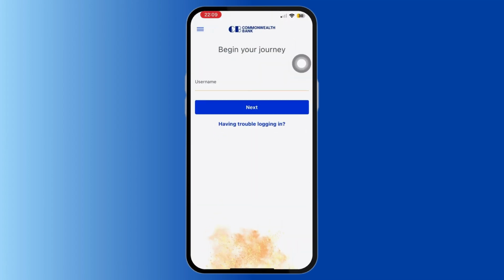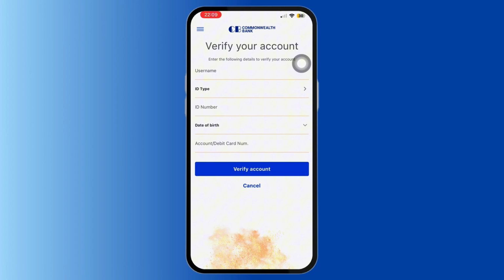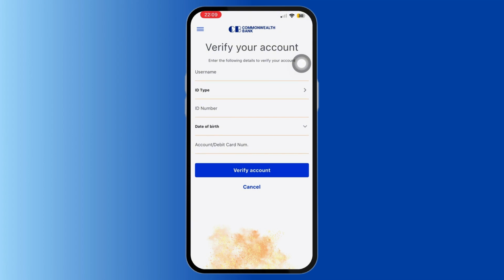How to Fix Commonwealth Bank Login Problem | Commonwealth Bank Login Not Working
Are you having trouble logging into your Commonwealth Bank account? Is the Commonwealth Bank app or website not letting you sign in? In this video, I'll show you simple and effective solutions to fix Commonwealth Bank login problems and regain access to your account quickly.

Whether you're experiencing incorrect password errors, app login issues, server problems, or authentication errors, follow these troubleshooting steps to resolve the issue.

Timestamps:
00:00 Introduction
00:25 How to Fix Commonwealth Bank Login Problem